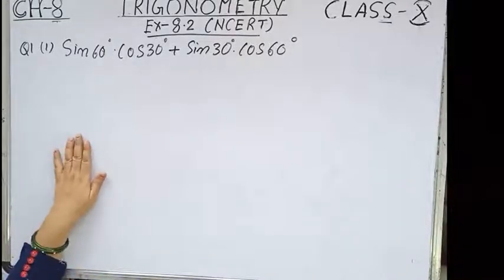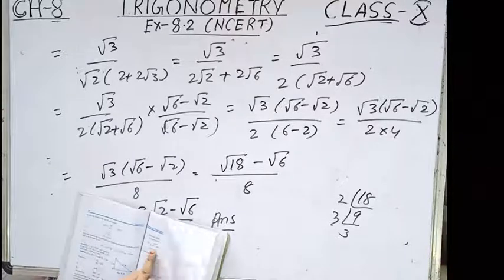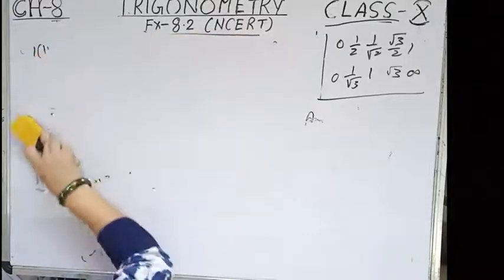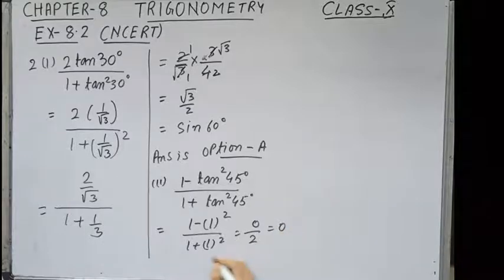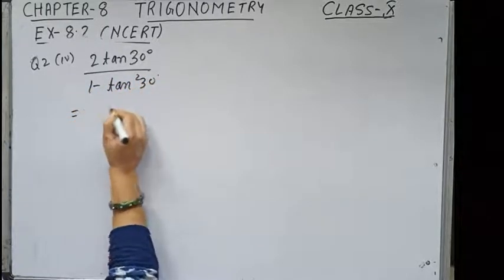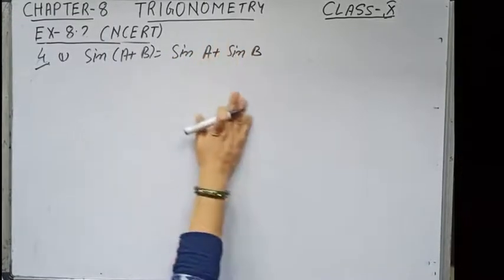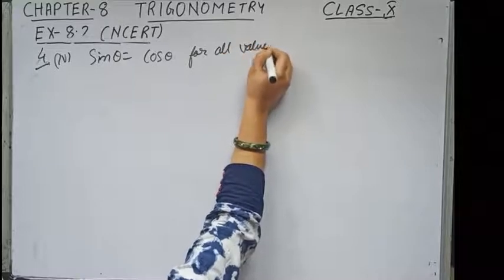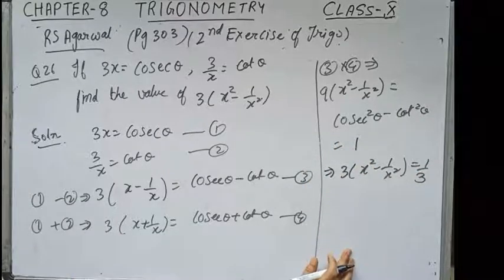Class-10 Ch-8 Part-5